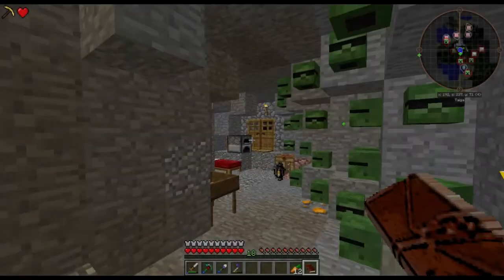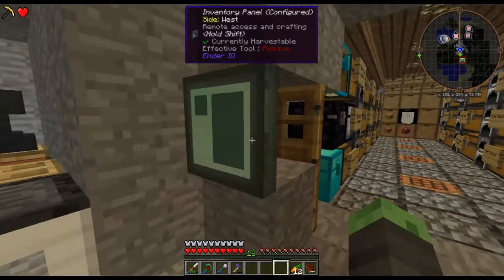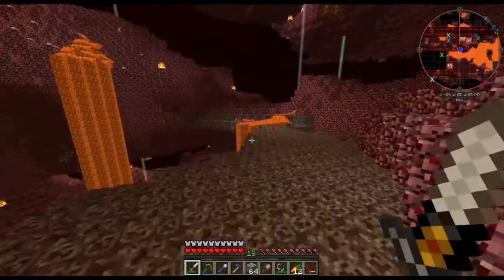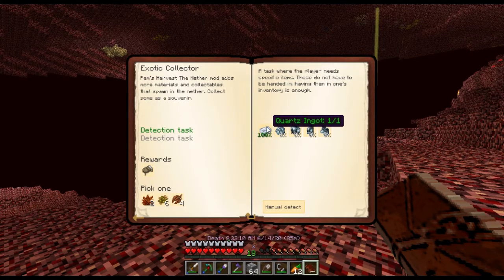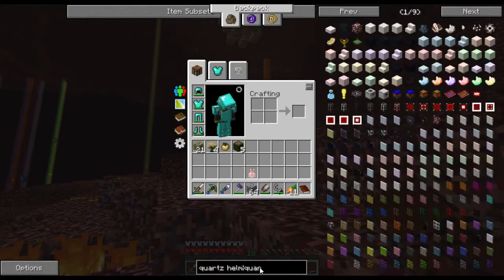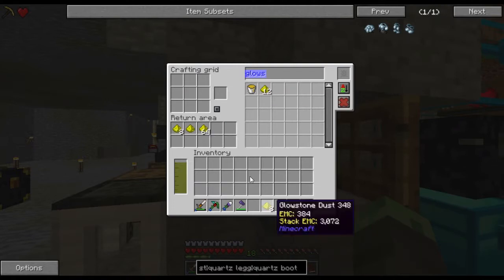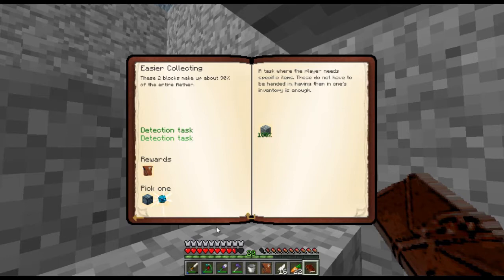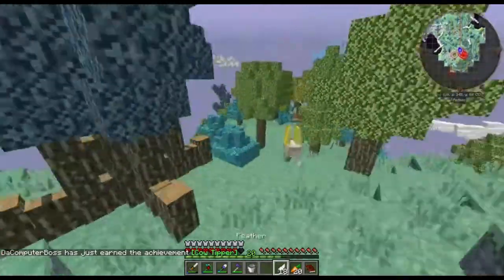Questing Mayhem Walkthrough - Episode 32: Heaven (Mantic Plays Questing Mayhem)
The Aether is a dimension with a heavenly atmosphere. It has floating islands, beautiful clouds, and magical ores.
I am Mantic, the creator of Questing Mayhem, and I will be providing a walkthrough of Questing Mayhem with this series.
About Questing Mayhem
Questing Mayhem is a Minecraft 1.7.10 Modpack that features 1,412 quests across 3 questbooks involving 101 mods. The modpack is available for any Minecraft Java player to download and play through the Twitch launcher.

Questing Mayhem is designed to act both as a comprehensive tutorial for players new to modded Minecraft and as a pack that challenges experts of modded Minecraft. Custom recipes are utilized to make certain items harder to obtain and extend the playtime of the pack.

Players are encouraged to follow the questbook provided to them. This will lead players through the intended path for Questing Mayhem and reward players for obtaining certain items. The Questbook, however, is not required to play Questing Mayhem. It is, however, required to complete the modpack the way it was designed to be completed.

I, Mantic, the creator of Questing Mayhem, will be playing through Questing Mayhem and completing every single quest now that the modpack almost has its full release. I will be recording myself playing Questing Mayhem and uploading it to Youtube to act as a tutorial for Questing Mayhem.

If you have any suggestions on how I can improve my content or videos, please let me know in a comment or by contacting me on discord. I am open to constructive criticism.